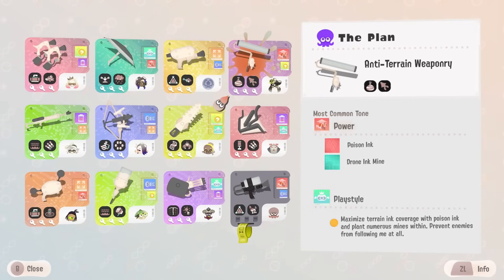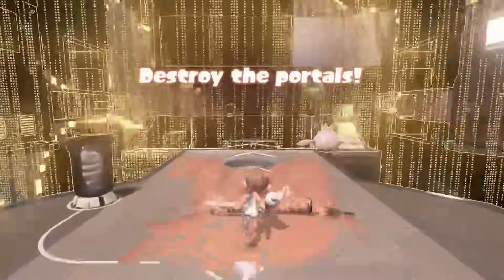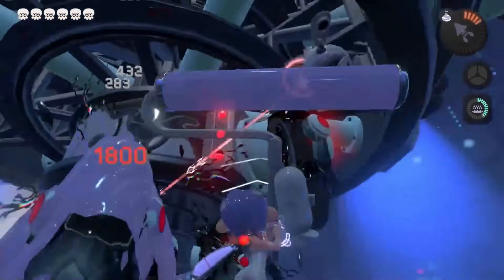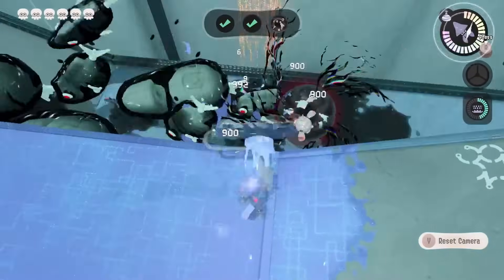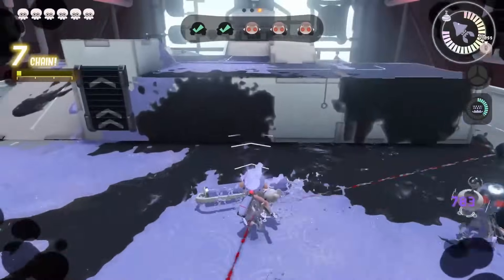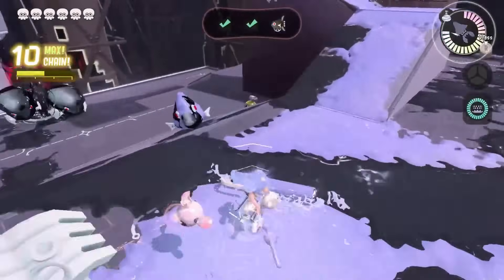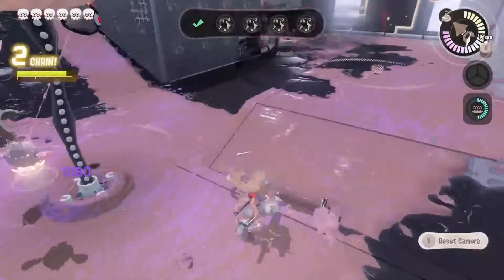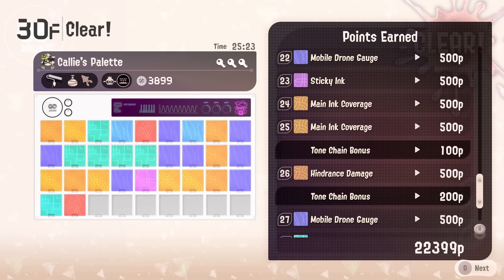I Made the Floor Kill Enemies in Side Order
I thought it would be cool to combine hindrance damage, sticky ink, and poison ink in one build. Little did I know, the rng had other plans for me, and this slowly evolved into a minefield courtesy of Pearl being placed behind me at all times. If anything tried to follow me, it's chances of survival were practically none.
If you want to see more of this type of content, like the video. If you don't like this video, dislike it! Have an idea for a build that you think would be a silly run of Side Order? Comment it down below!